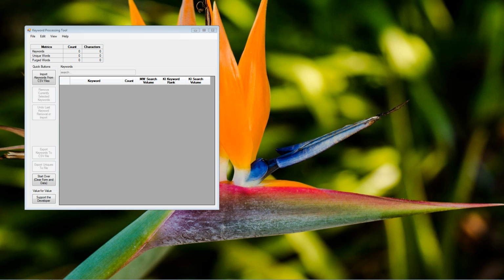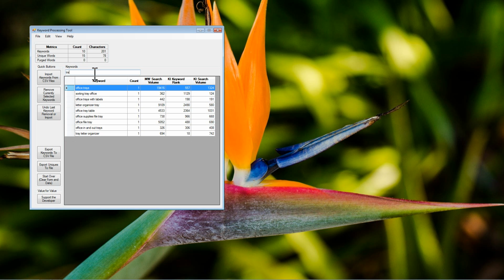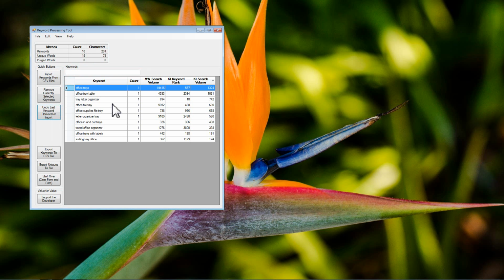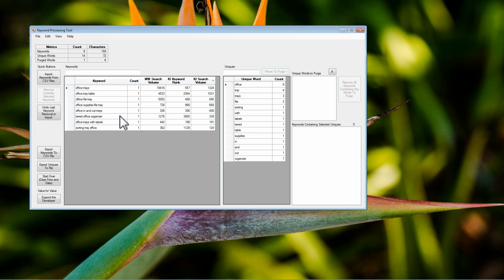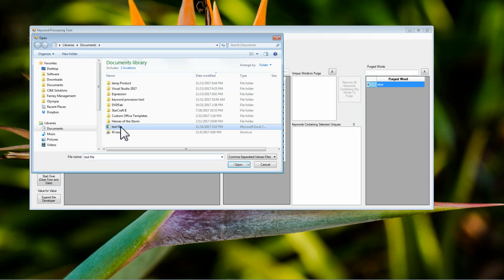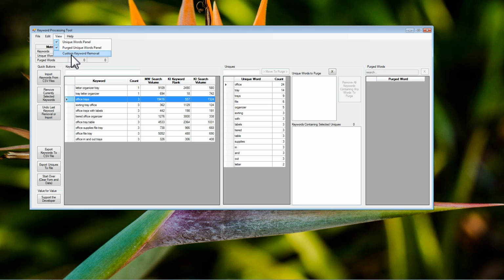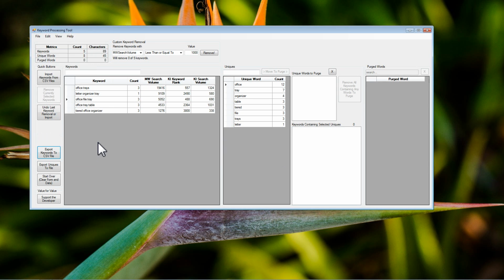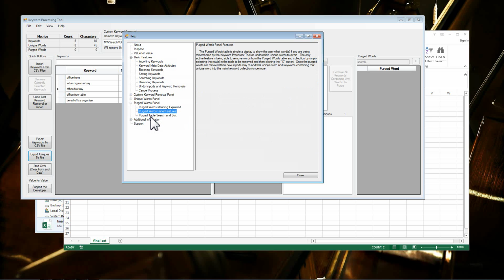Keyword Processor Tool Video 1 - Sample Keywords Set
Recommended viewing at Full Screen with 1080p for clarity to read the words.

This video shows the main features of the Keyword Processor Tool using only a small set of 10 keywords.  Hopefully this makes it easier to understand all the different features you can use to import, remove/filter and process keywords.